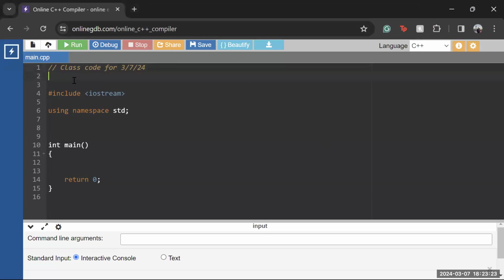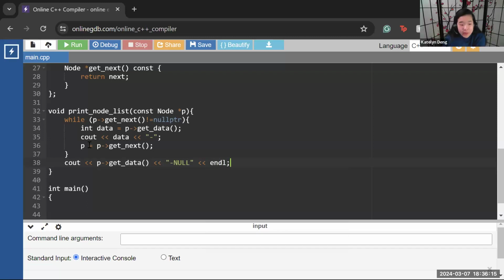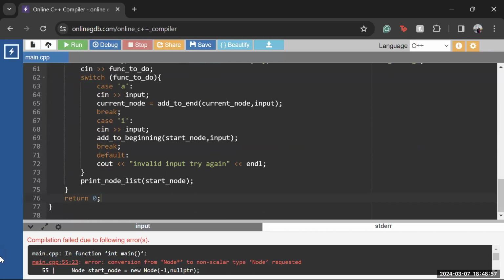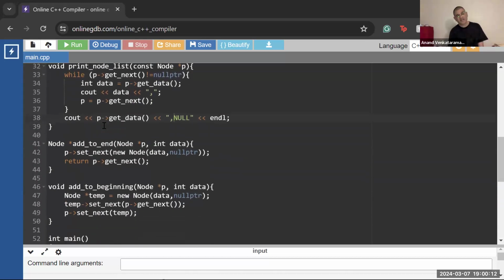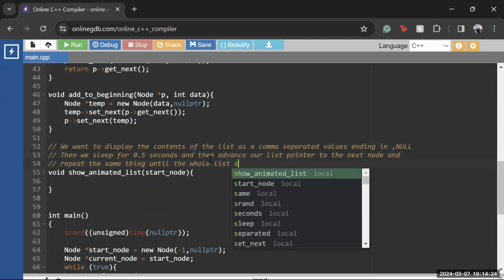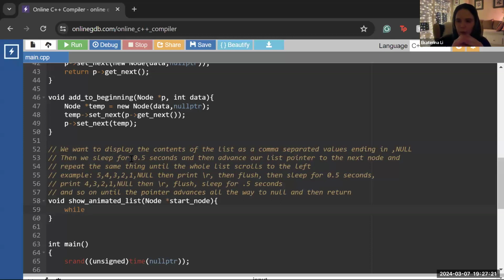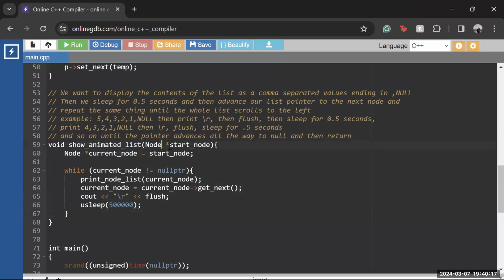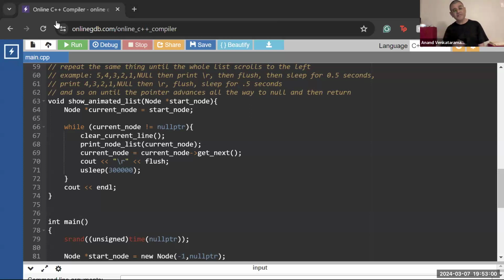CS2A F2F Thu Mar 7, 6pm